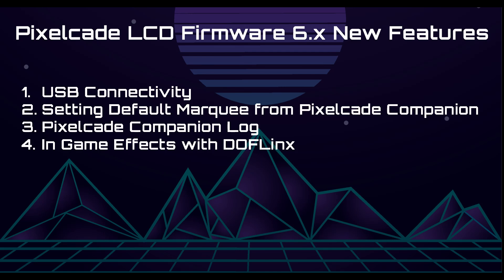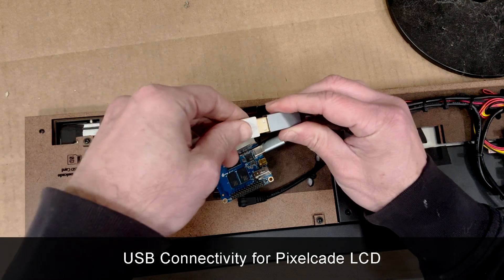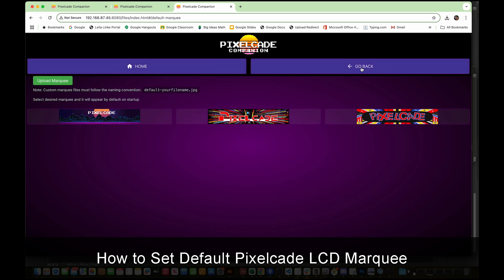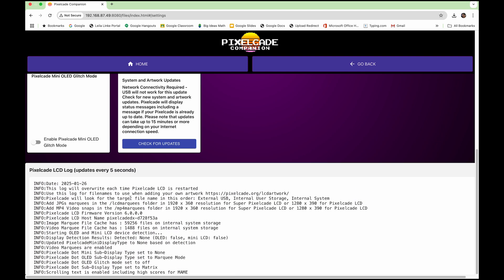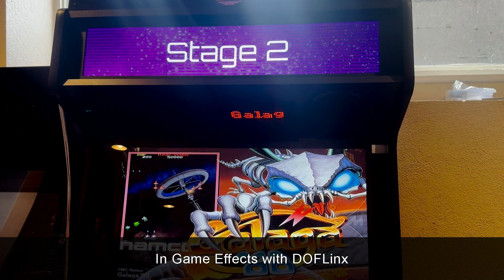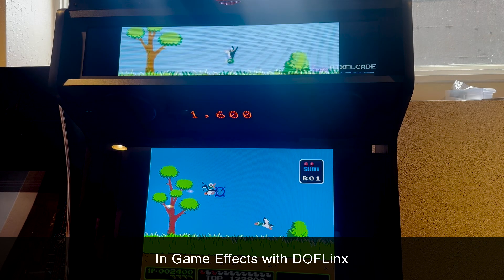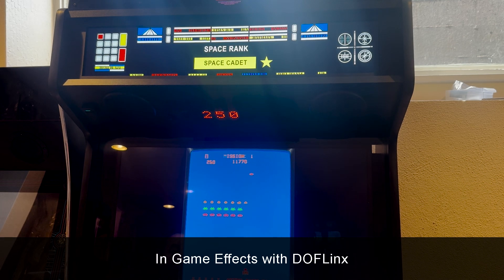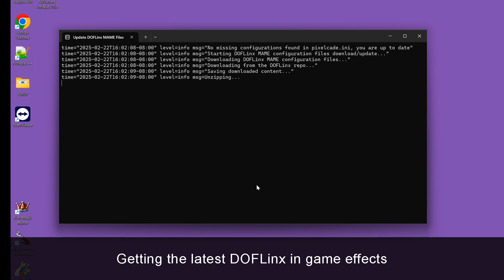Pixelcade LCD Version 6 Firmware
0:35 - USB Connectivity
2:40 - How to Set Default LCD Marquee
3:36 - Pixelcade Companion New Features including Log
4:28 - In Game Effects with DOFLinx Demo
10:07 - Updating DOFLinx effects configuration files
10:23 – How to Upgrade Pixelcade Software and LCD Firmware